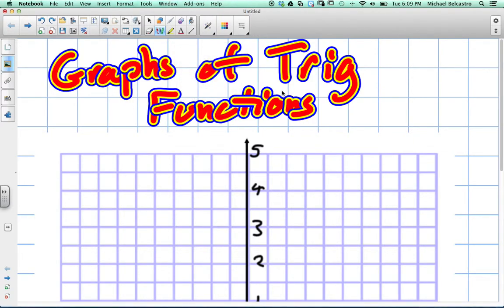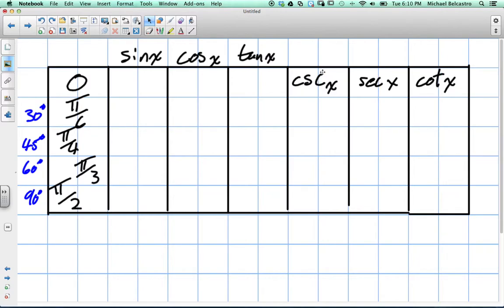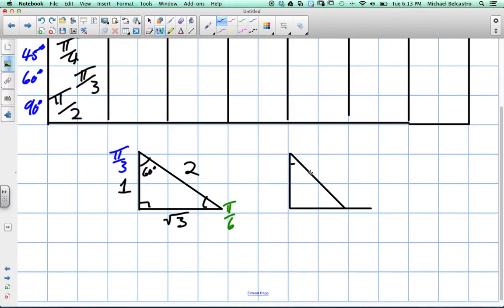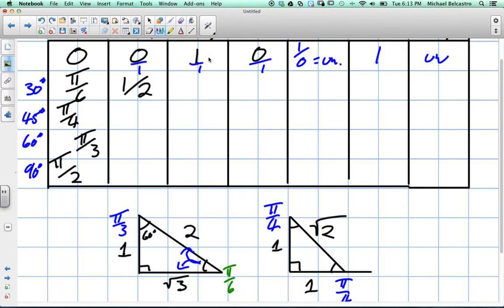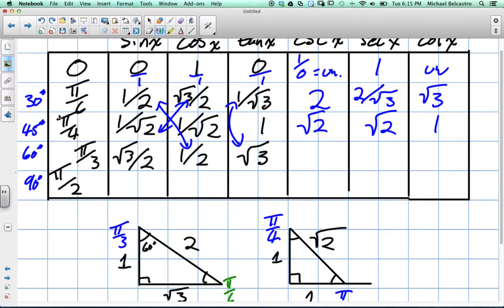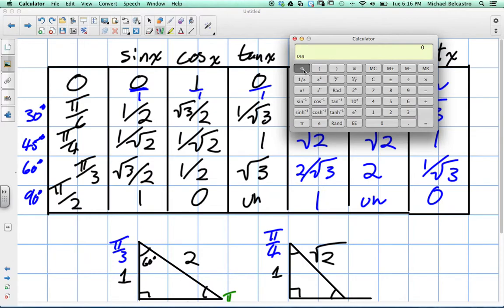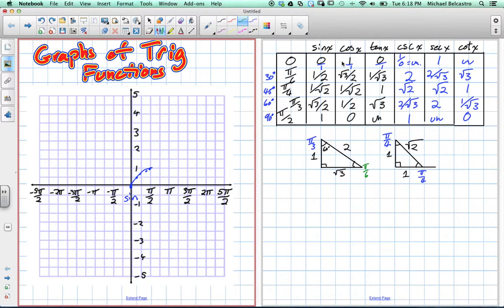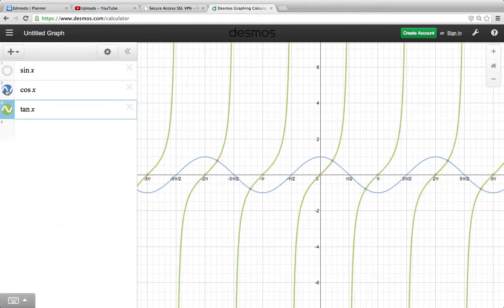Graphing Reciprocal Trig Functions Grade 12 Advanced Functions Lesson 5 2 11 5 13